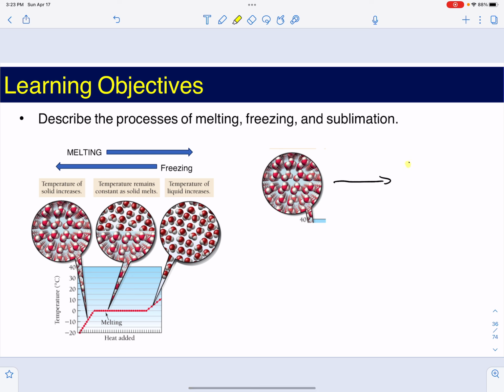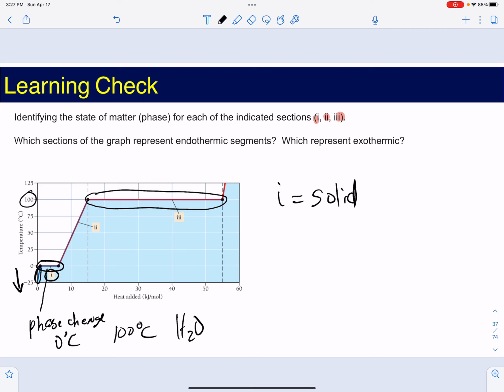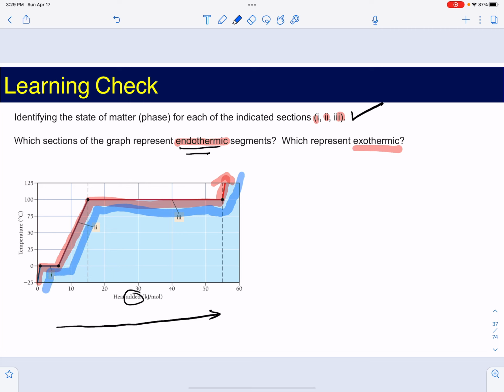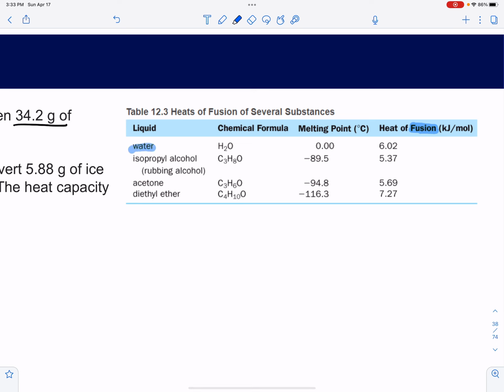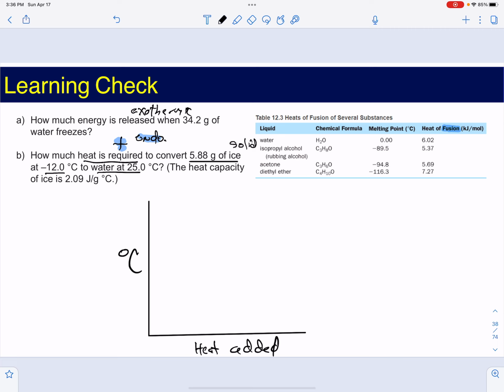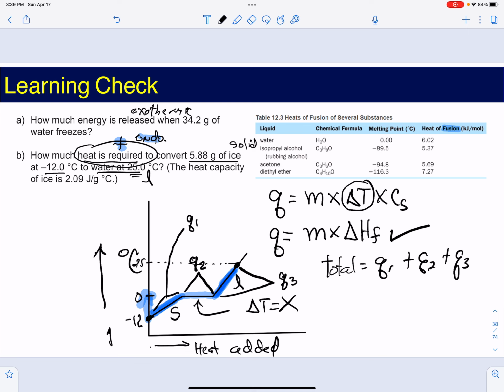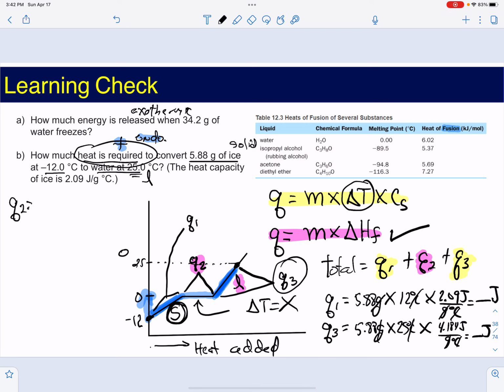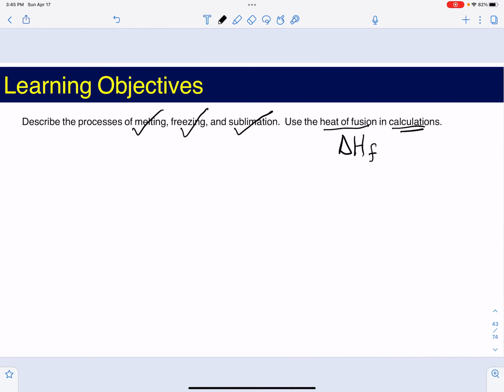Chapter 12E2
Freezing, melting - Enthalpy of fusion calculations